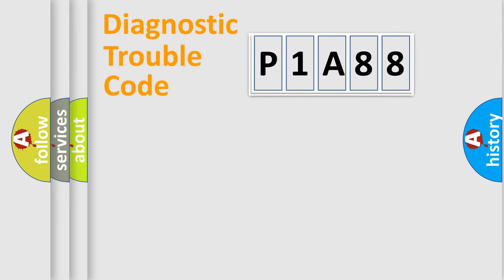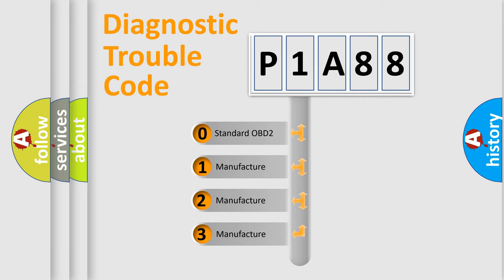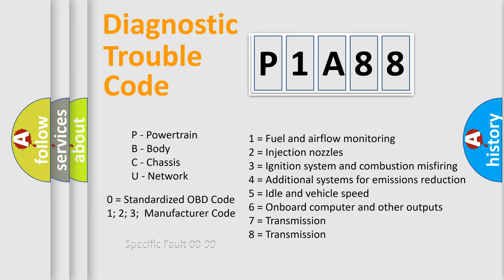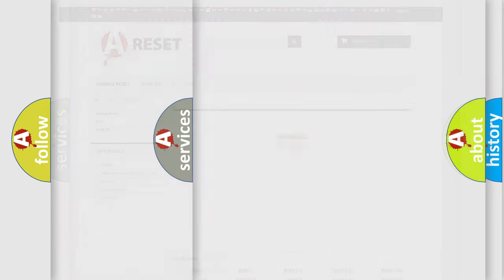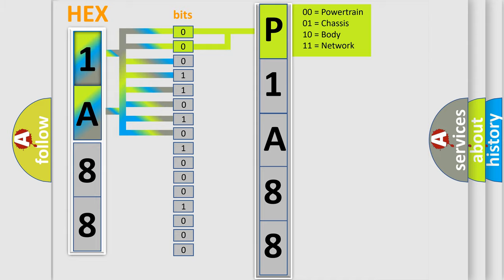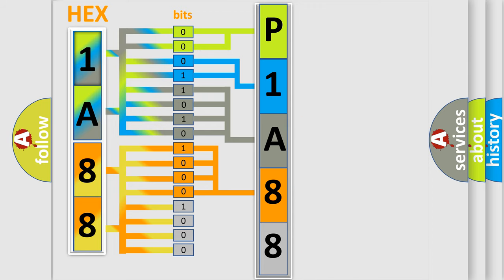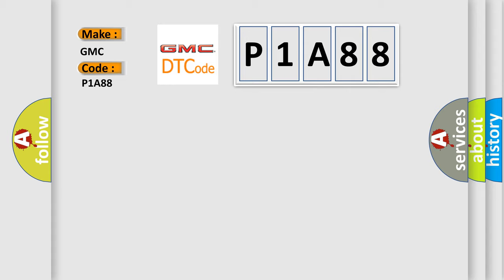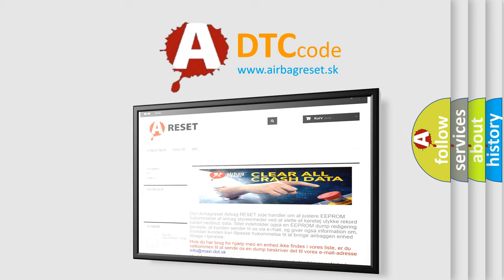DTC GMC P1A88 Short Explanation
Contents:
0:21 Basic DTC analysis according to OBD2 protocol standard.
1:48 Insight into programming
2:58 A diagnostically understandable description of the Diagnostic Trouble Code
3:05 Basic error definition

Make:
GMC
Code:
P1A88
Definition:
Invalid Data Received from Instrument Panel Cluster
Description: